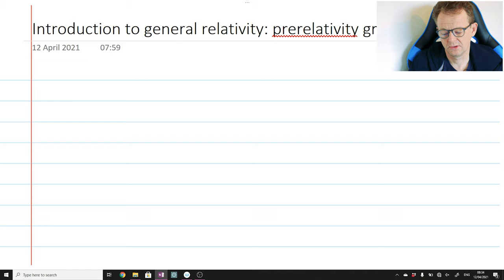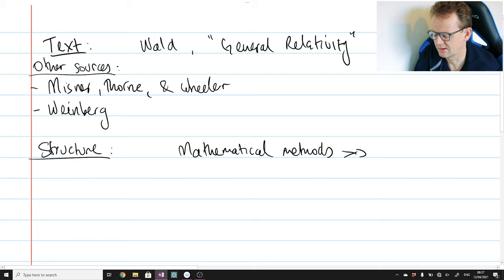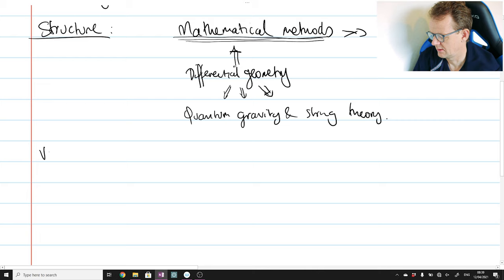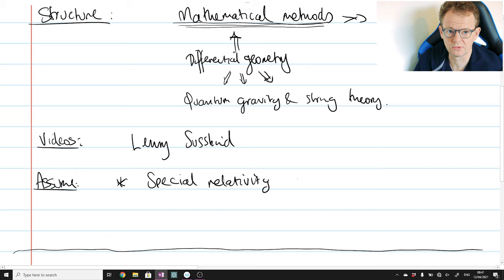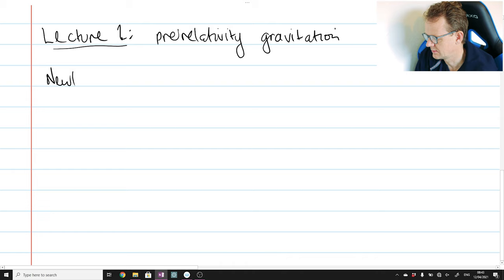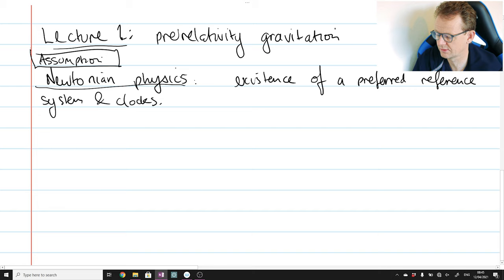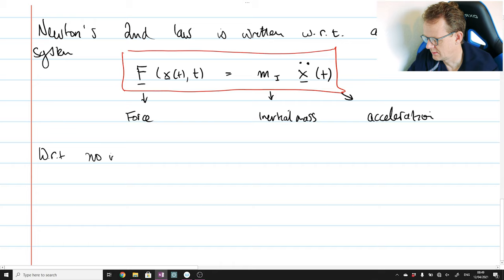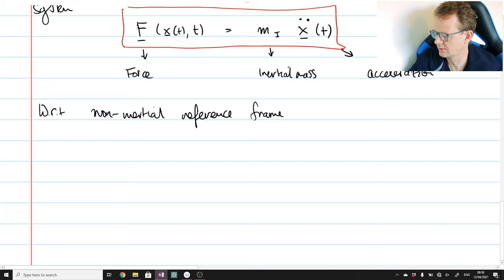General Relativity, Lecture 1: mass, universality of free fall, and prerelativity gravitation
* The handwritten lecture notes I produced in the video are available

This summer semester (2021) I am giving a course on General Relativity (GR). This course is intended for theorists with familiarity with special relativity (a must) and basic physics.

Here in Lecture 1 I discuss concepts of mass, the universality of free fall, and prerelativity gravitation (as a field theory).